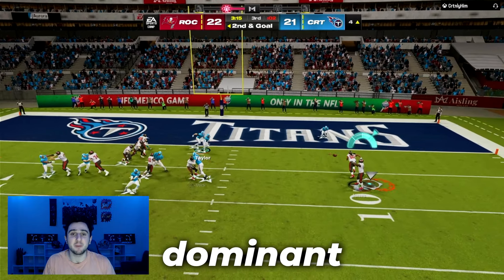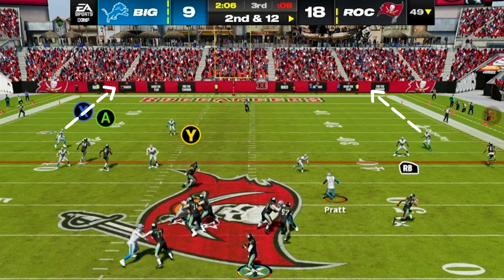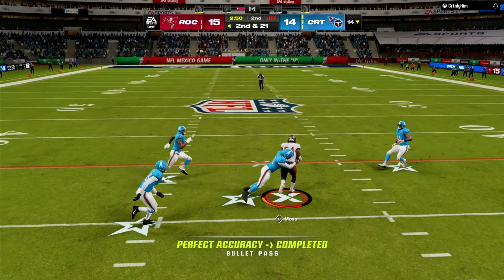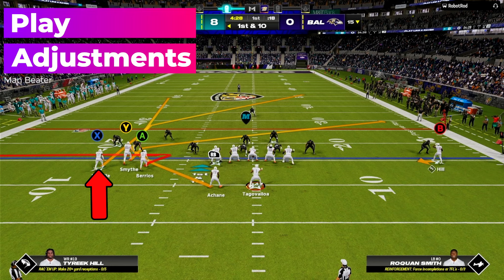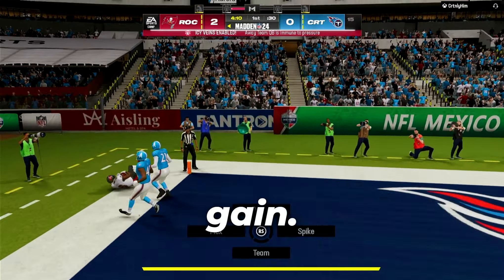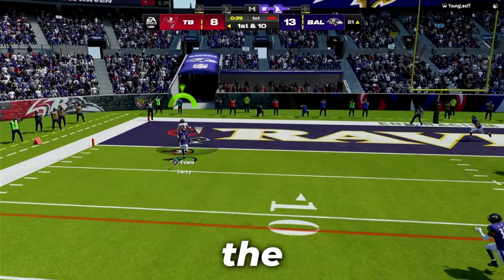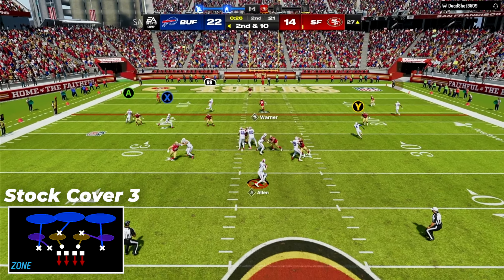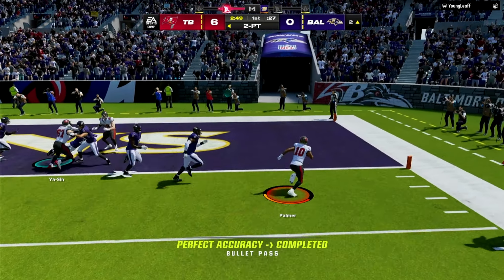The Most OVERPOWERED Offense in Madden 24! (Part 2)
This is the best offensive scheme in Madden 24! In this video, I will reveal the ultimate Madden strategy to take your gameplay to the next level. From one play touchdowns and plays that beat every defense, this overpowered scheme will help you dominate your opponents in Madden 24.

Timeline:
0:00 - Intro
0:11 - Offensive Scheme Breakdown
7:02 - Outro